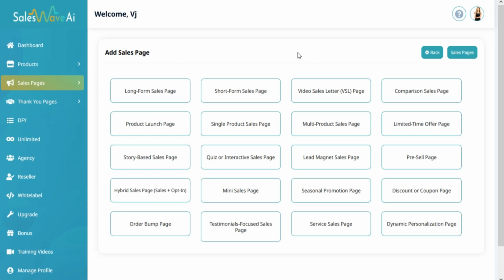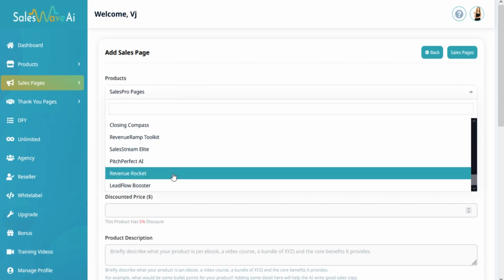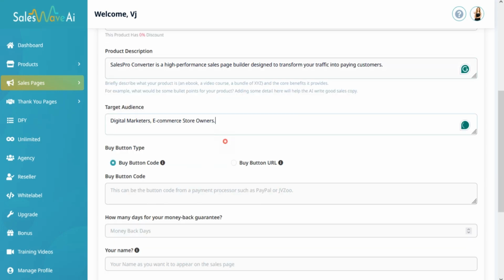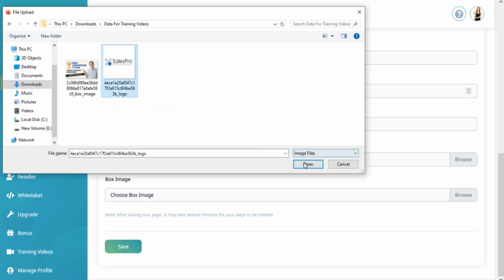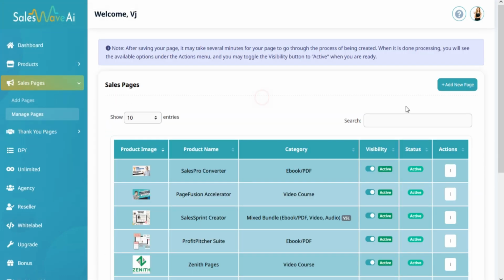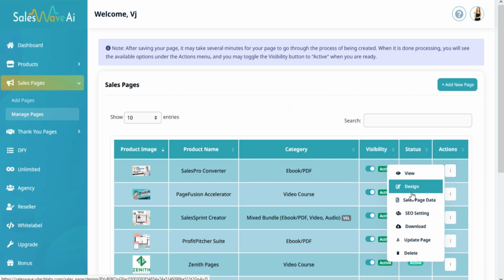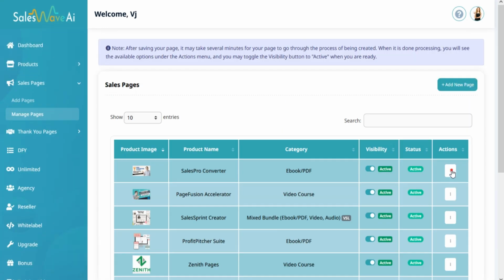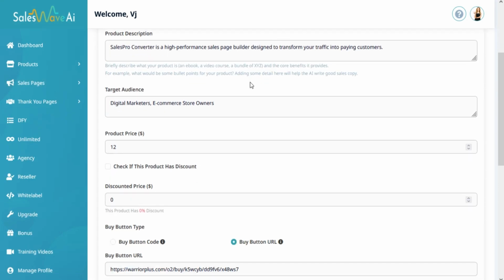How To Create A Long Form Page In Sales Wave AI?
This Tutorial Is About How To Create A Long Form Page In Sales Wave AI.